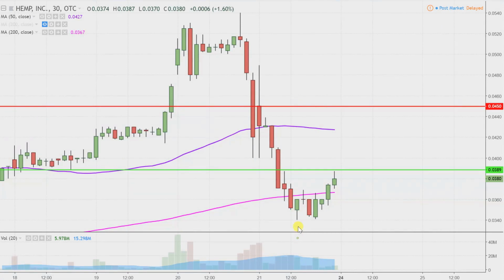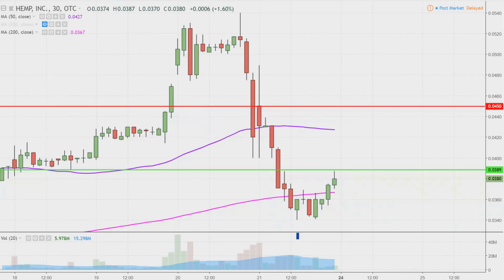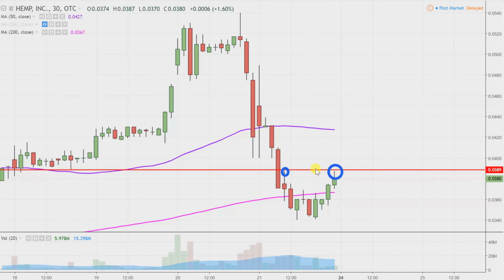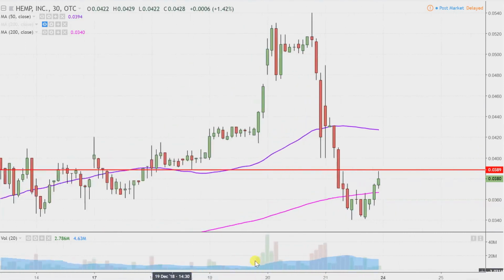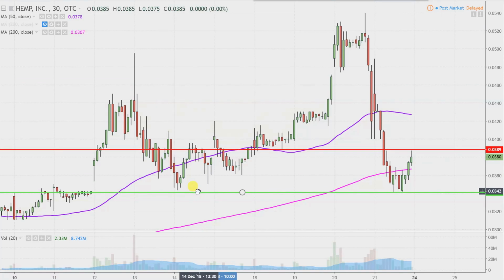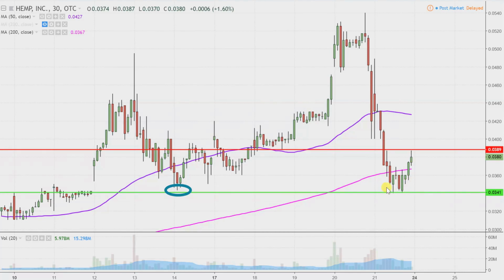Hemp Inc. - HEMP Stock Chart Technical Analysis for 12-21-18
Learn how to read stock charts and identify technical patterns as ClayTrader does a quick stock chart review on Hemp Inc. (HEMP).